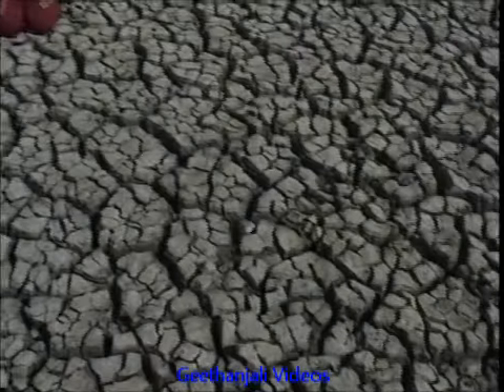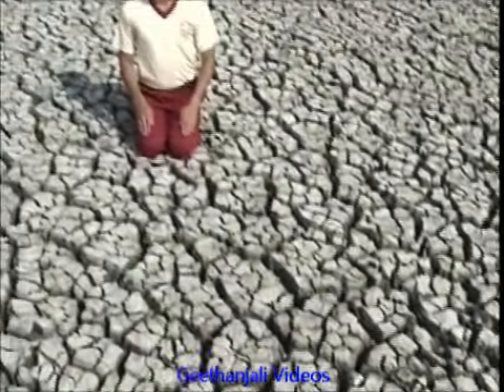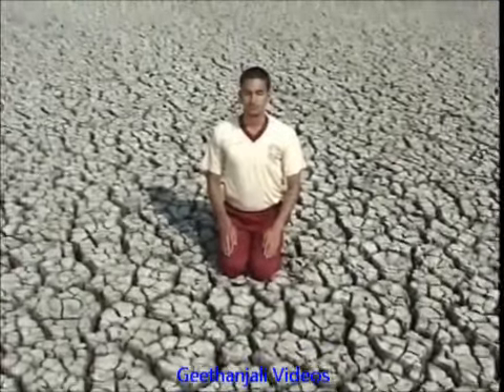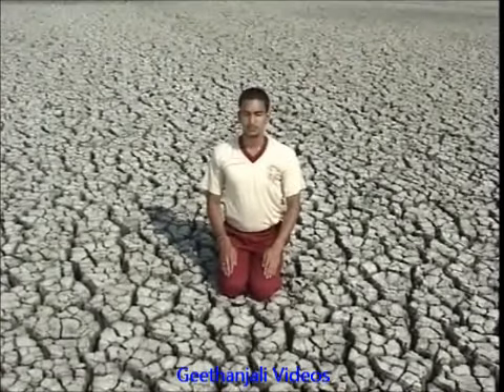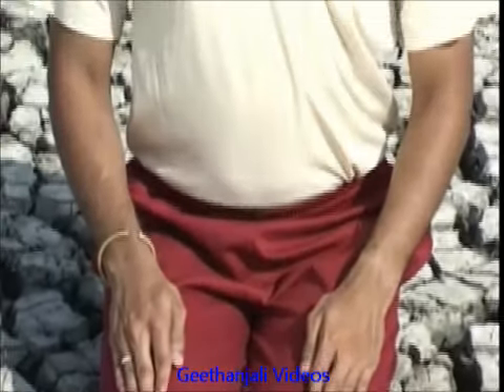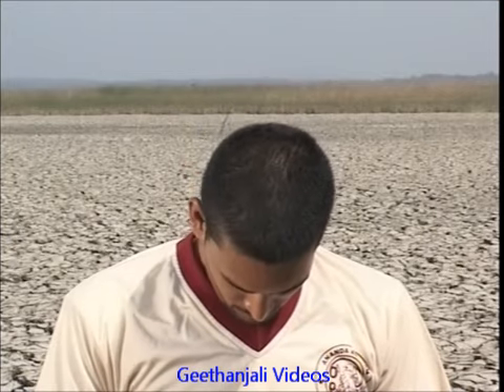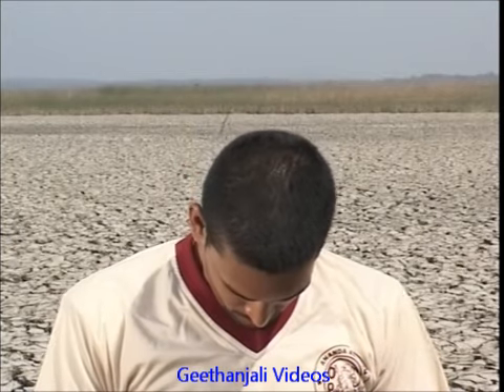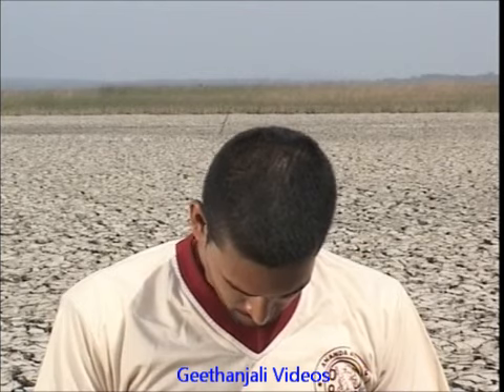Yoga Mudras - Brahma Mudra - Relieves Neck & Shoulder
PRESENTED BY: DR.ANANDA BALAYOGI BHAVANANI OF ANANDA ASHRAM ICYER PONDICHERRY
Brahma Mudra allows you to access the deeper channels of inner focus and ease in your sitting posture. Using the eyes as the guiding indriya (faculty or sense), the body follows effortlessly.  Brahma Mudra allows for release in the neck and shoulders, and also strengthening of the retinas and memory. Through this physical asana we can cultivate a clear, calm, and tranquil mind, one that is firmly rooted in dharana (one-pointedness).  Brahma Mudra - Letting your eyes lead, on the next exhale, allow your head and neck to follow your eyes to the left, making sure your shoulders are fixed. Look past your left shoulder. Inhale and come back to center.